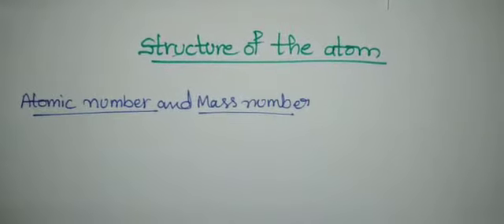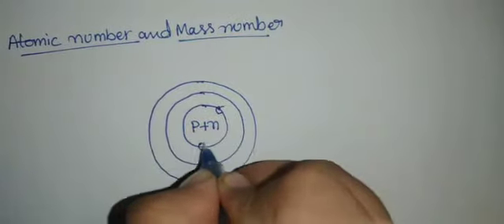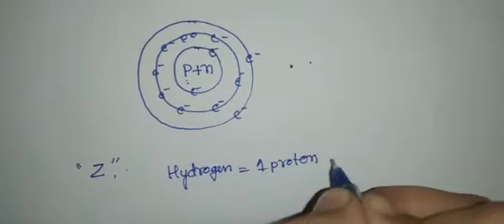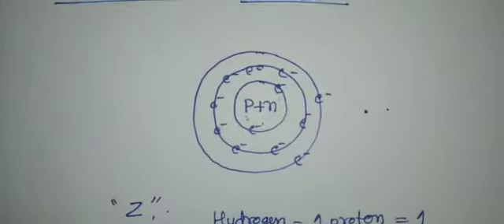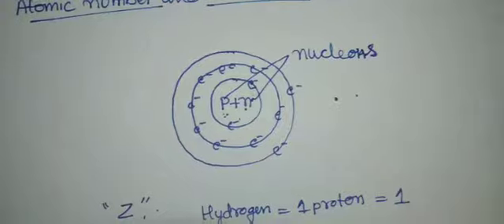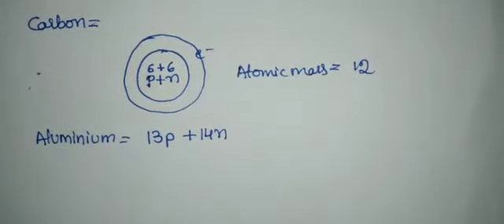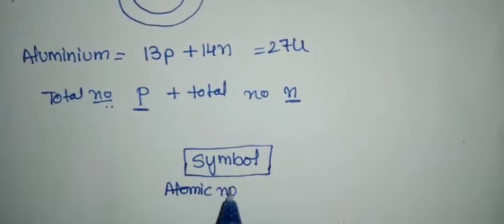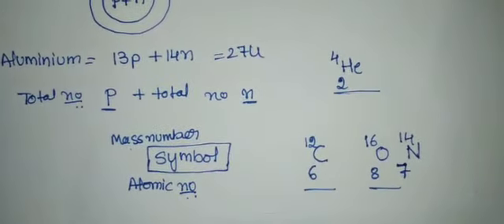Grade 9 State Science:Structure of Atom Part 1